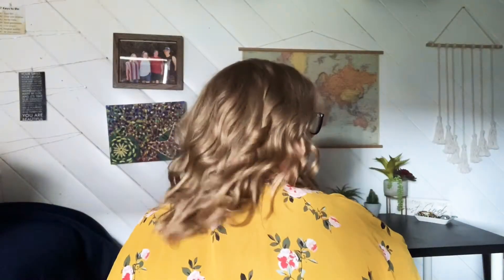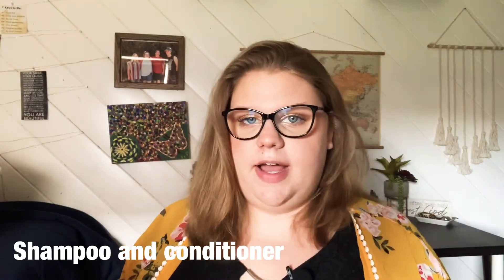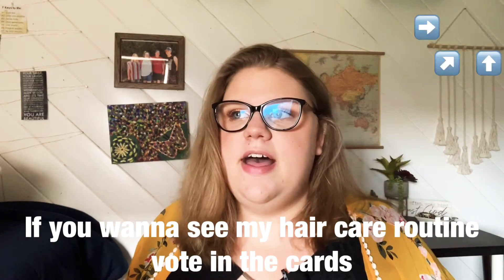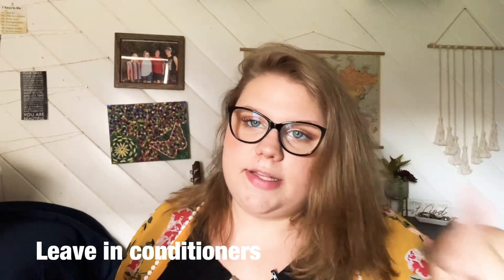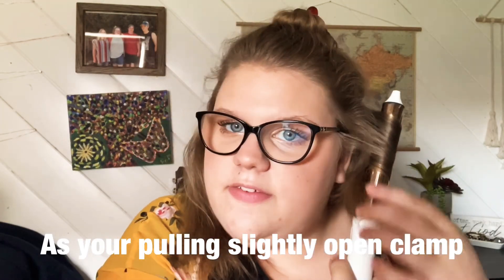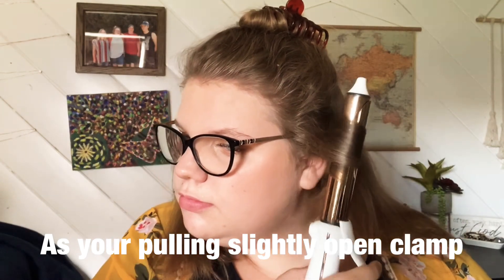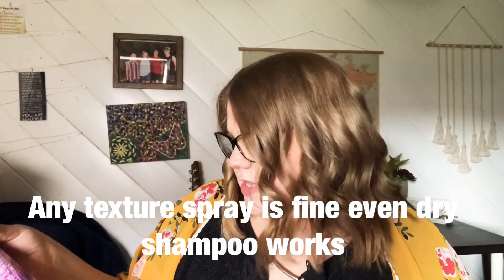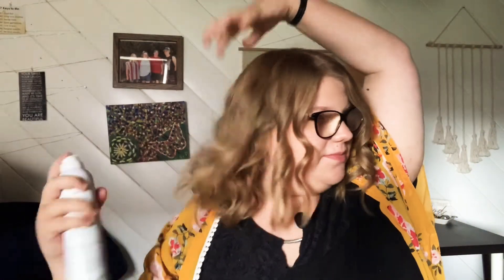Everyday curls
🌺Hello amazing people🌺
This Wednesdays video is gonna be a hair tutorial. I am gonna show you how I curl my hair! Lots of people have asked me how I curl my hair and I am here to show you! Its very simple and super easy.

Products mentioned in this video:
Hairitage Gentle shampoo

Hairitage Held High Volume Conditioner

Herbal essence shampoo
Herbal essence green tea conditioner

Leave in conditioners I use:
Argan oil

Tools
Kristen ess 1 inch hot tool titanium:

Peace maker beach spray CGX

I started this channel in prayer to reach out to those of you who feel like your unloved and who believe that you aren’t enough. I get you and I fully understand that because I have gone through that. But you dont have to continue to believe the lies. You can believe the truth that God loves you!
I pray that you will let the truth be told over your life.

Share this with a friend who needs some truth! Lets keep spreading the truth of Gods love with his people!
God bless!!

🌸Abigail